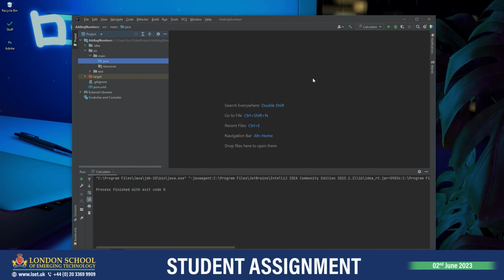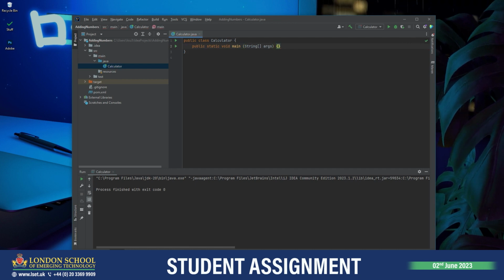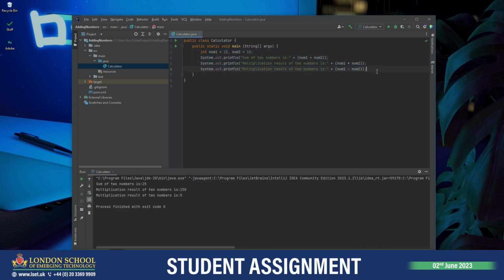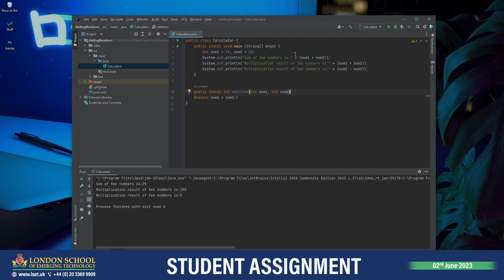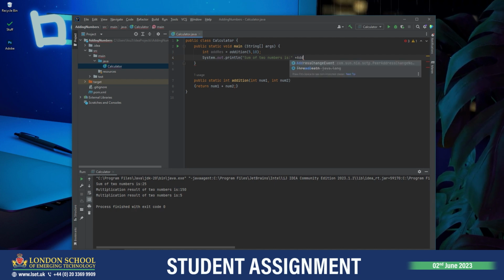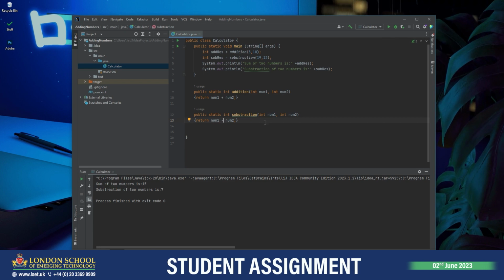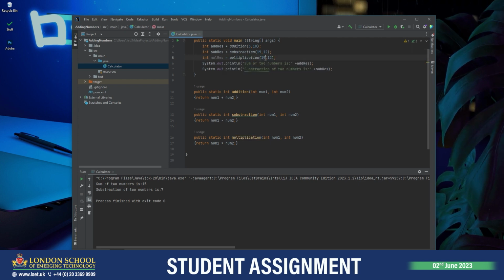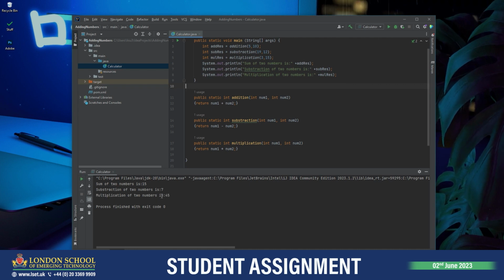Calculator: Create Your Own Calculator (Student Assignment)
So, let's get started and learn how to build our calculator in Java programming. Join the LSET Java programming course and start your journey to becoming a Java programming expert!